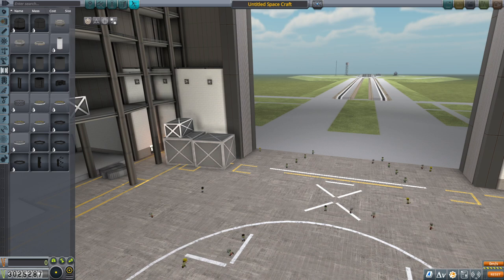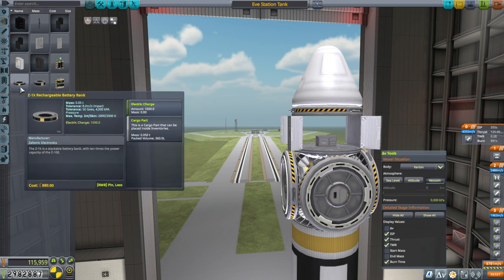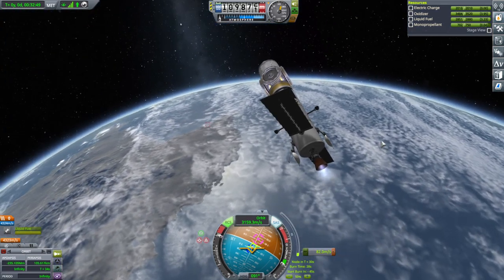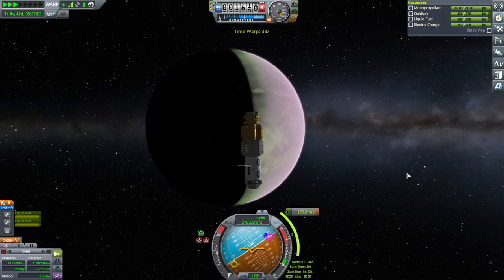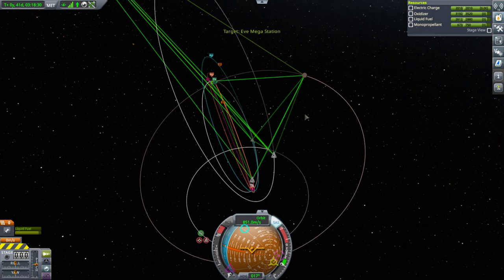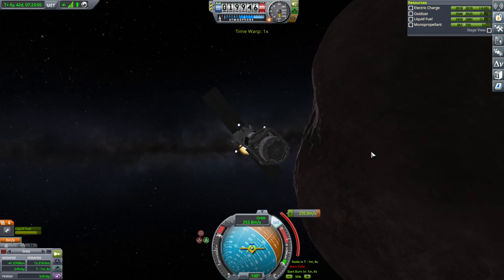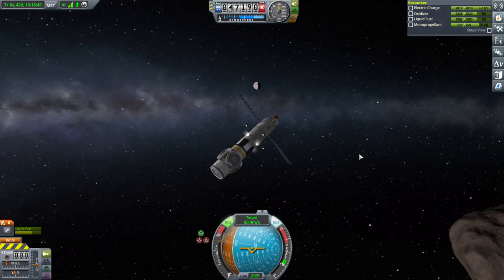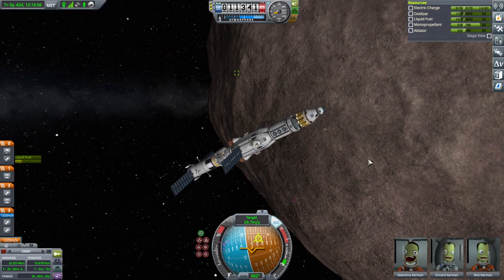Kerbal Space Program 1.11 Stock Career 23 - Gilly Gathering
I add a fuel and docking module to the missions headed over to Eve and have everything gather at Gilly, though that turns out to maybe not be the best idea.